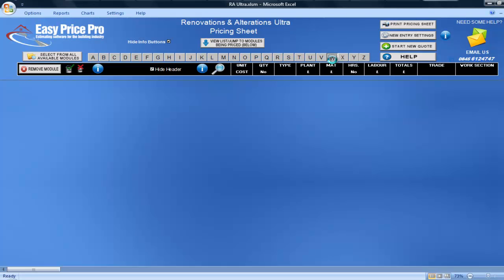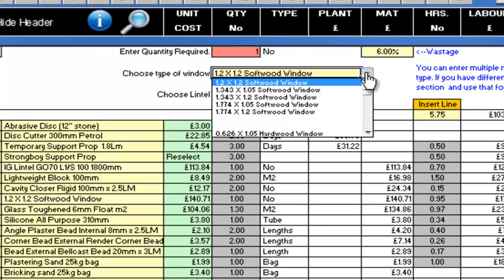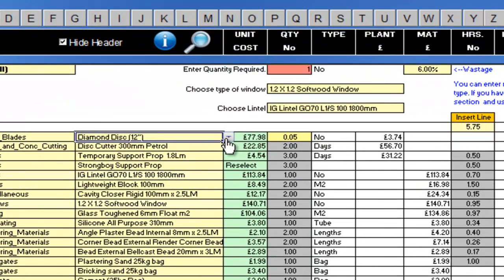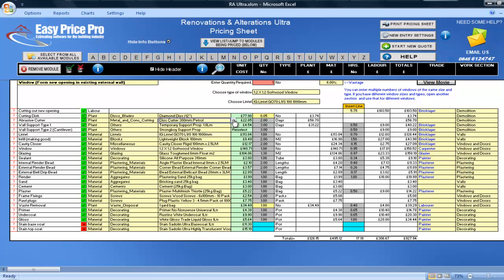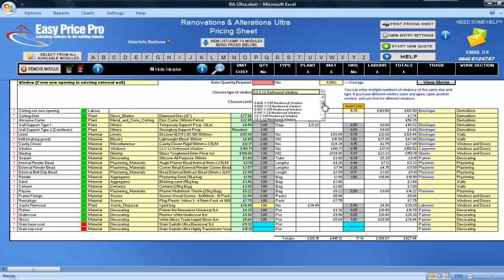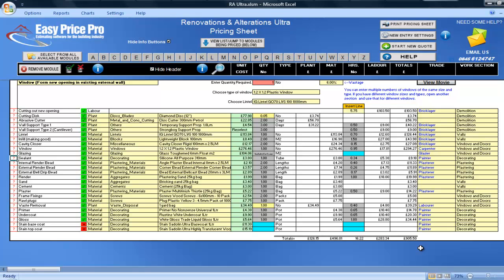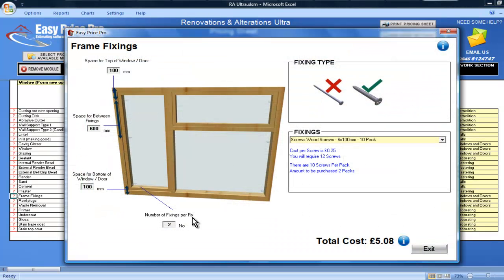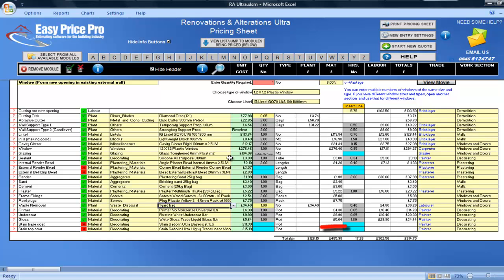Window (Form New Opening in Existing External Wall) Estimating Module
This video clip will show you how the Window (New in Existing Wall) Estimating Module works - for more information or to enquire about prices please call or go